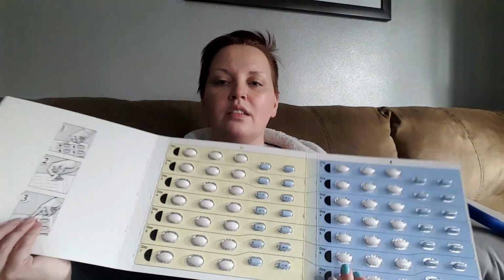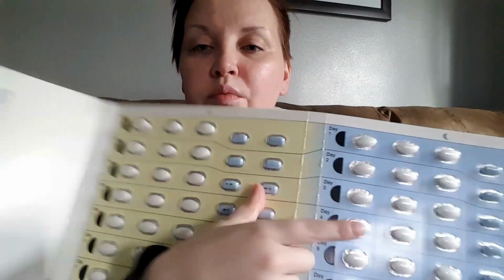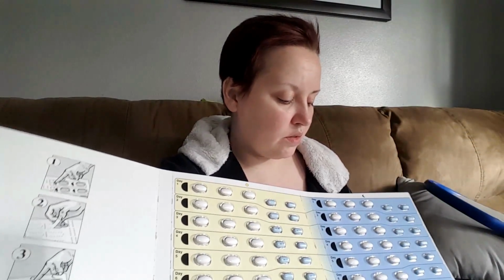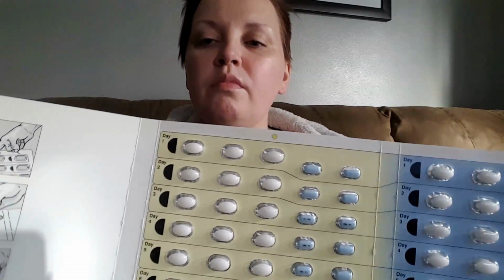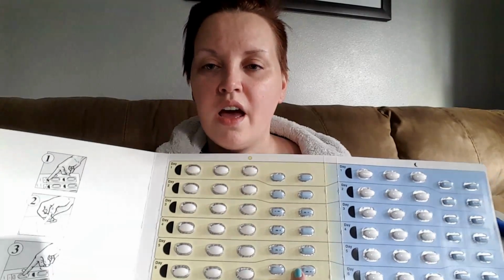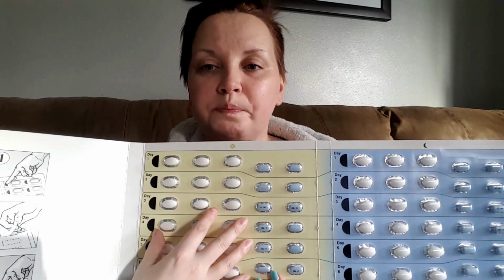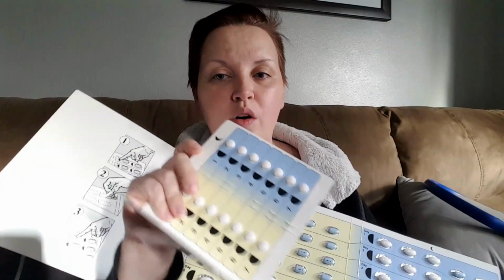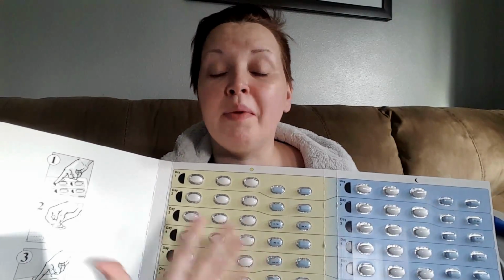Experimental medication and how I almost passed out!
I'm on a drug trial and its exciting stuff!!